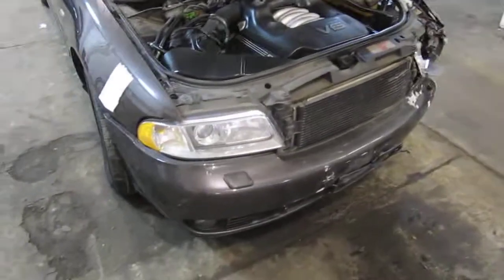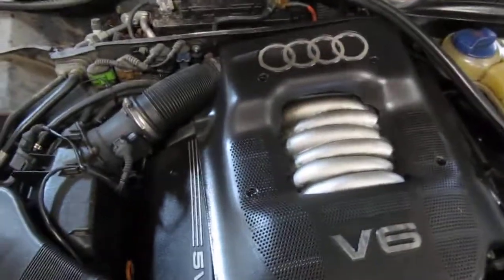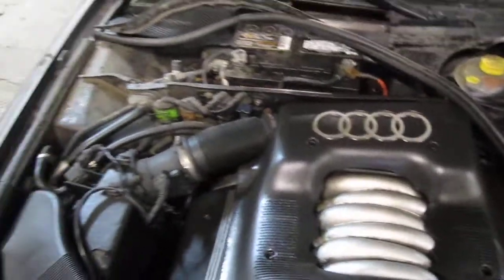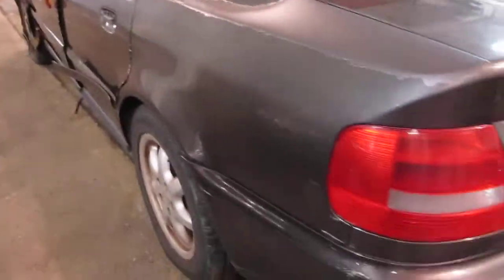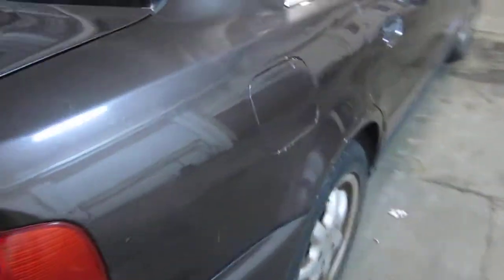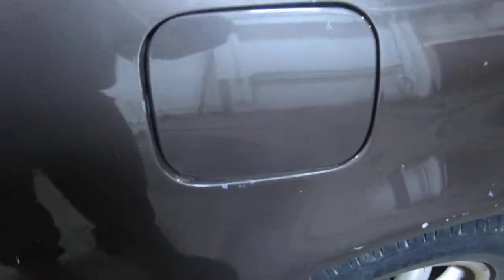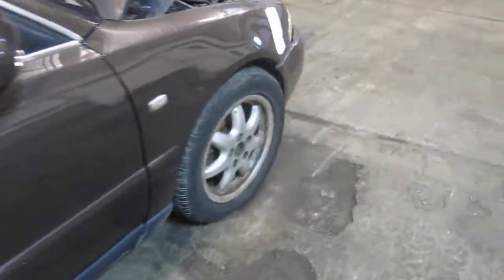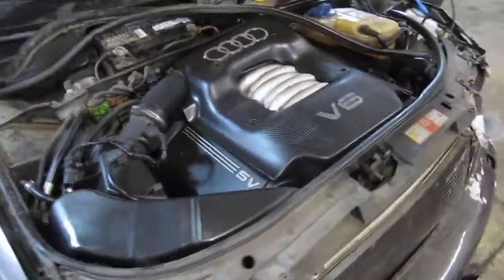Parting out a 1999 Audi A4 - 130494 - Tom's Foreign Auto Parts